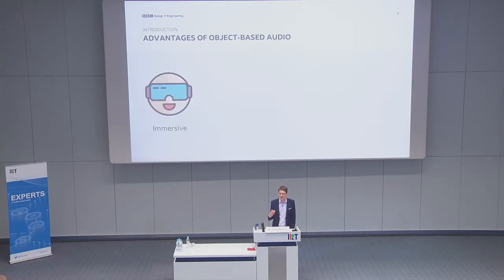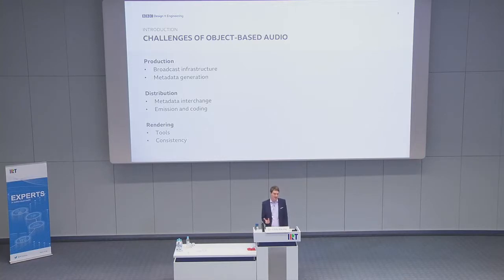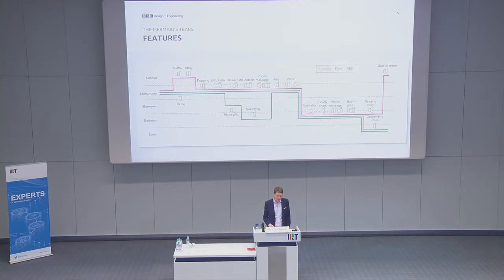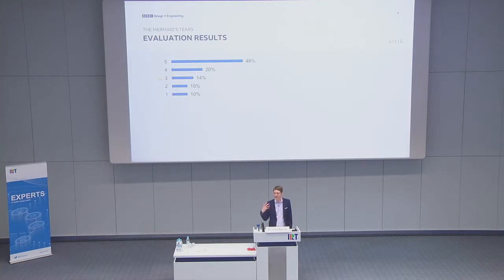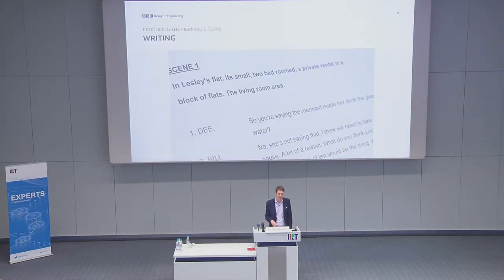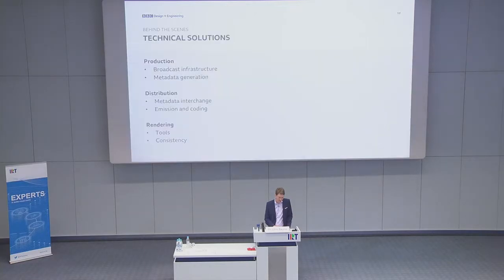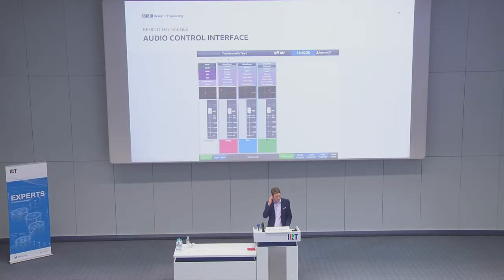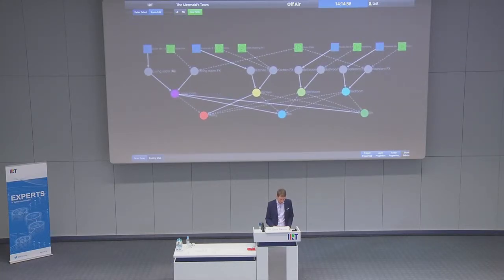2nd ORPHEUS Workshop - Live interactive object-based radio drama (Chris Baume, BBC)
The Mermaid’s Tears is an immersive and interactive radio drama created by the BBC as part of Orpheus. Listeners can follow one of three characters and switch between them during the programme, which gives three different perspectives on the same story. Listeners can also experience the drama in stereo, surround sound and binaural. Chris will describe how the BBC produced the drama as a live object-based broadcast, the tools they developed in order to achieve this, and the feedback they received from a large-scale public trial.